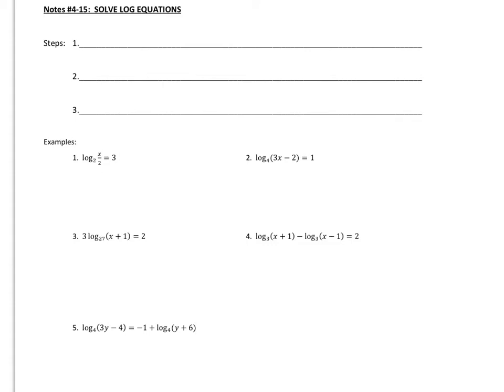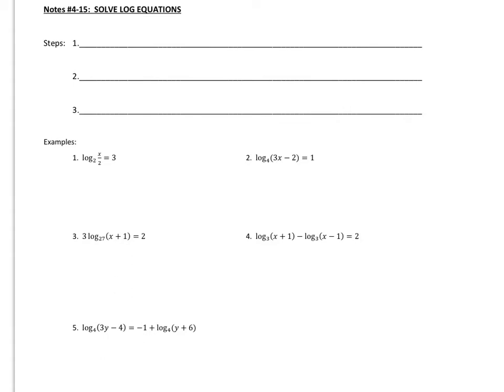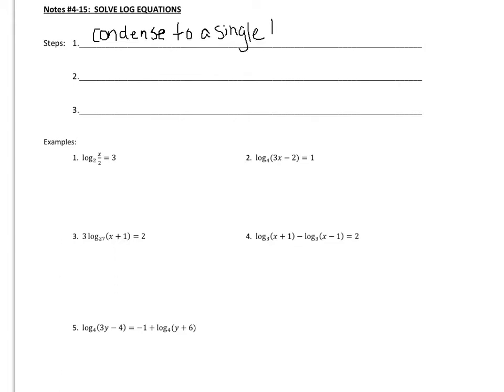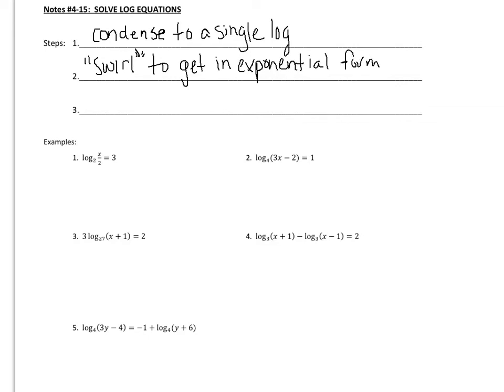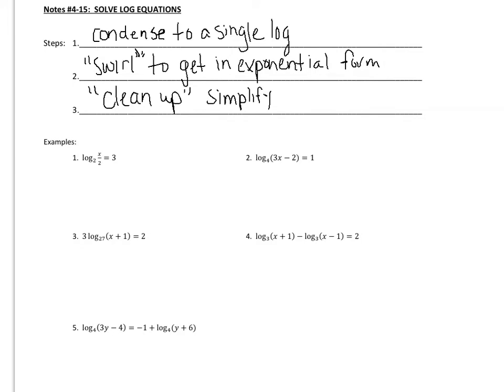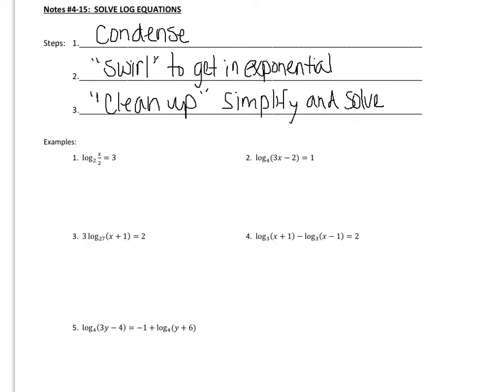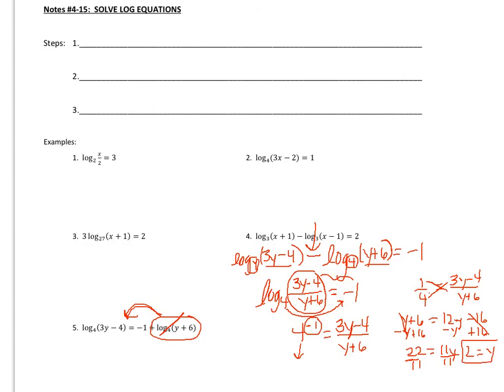4.15 solve log equations